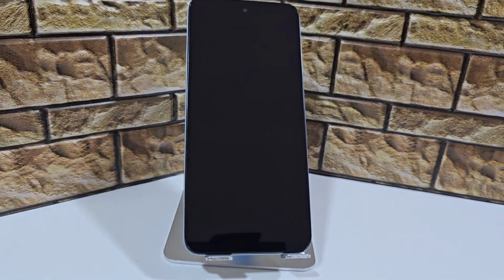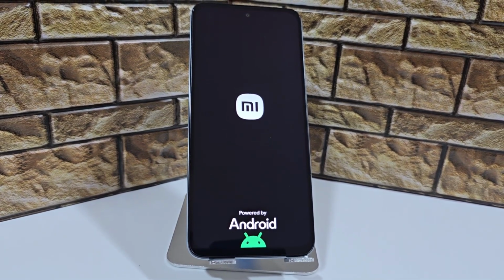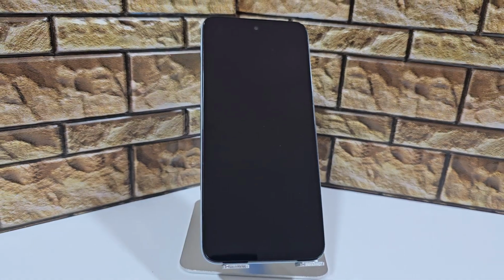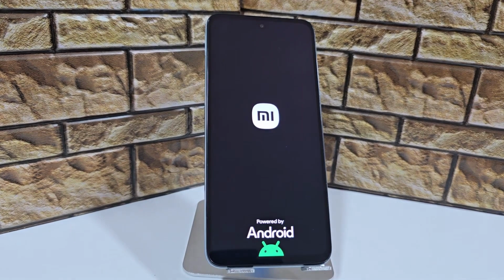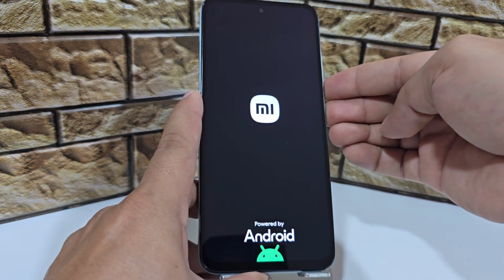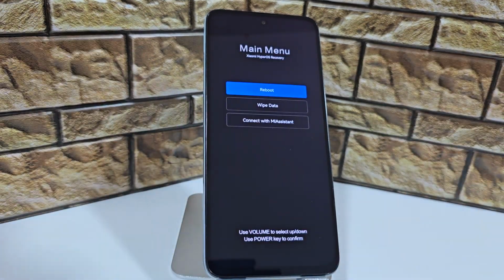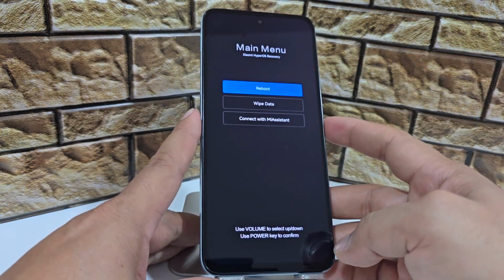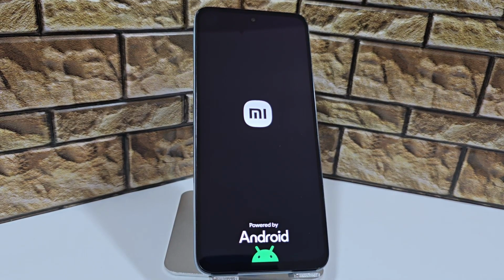My phone turns on and off by itself or gets stuck on the logo | SOLUTION Samsung, Xiaomi, Motorola